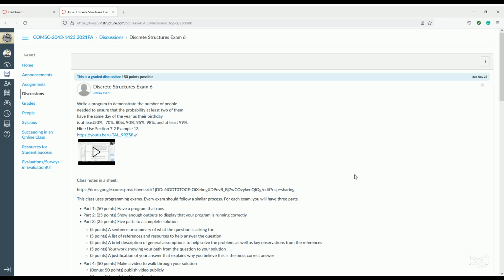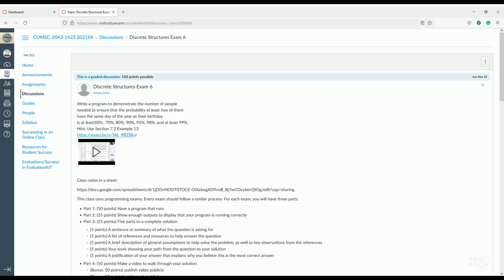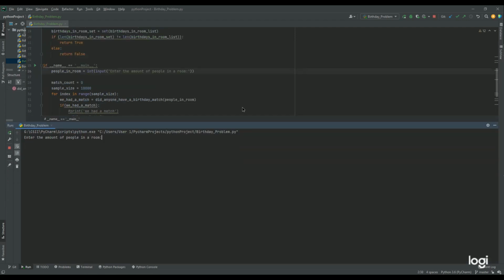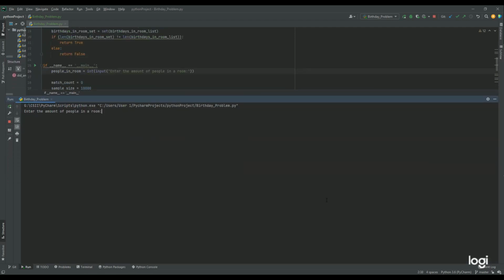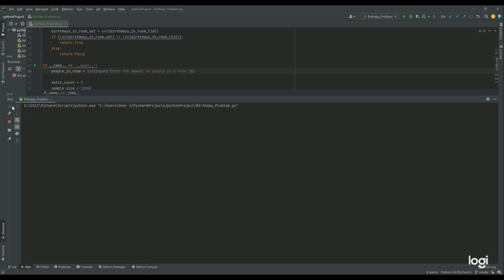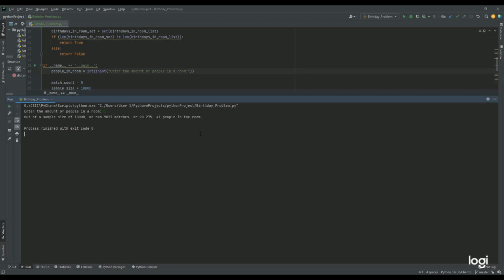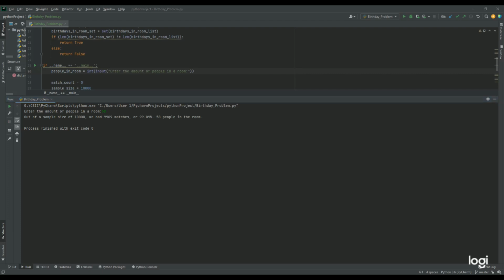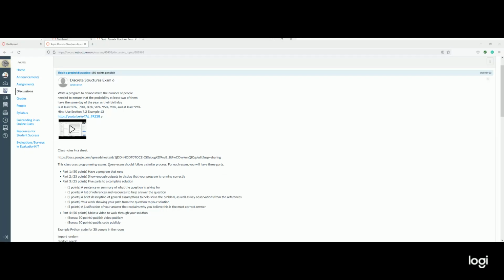Discrete Structures Exam 6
Discussing probability.